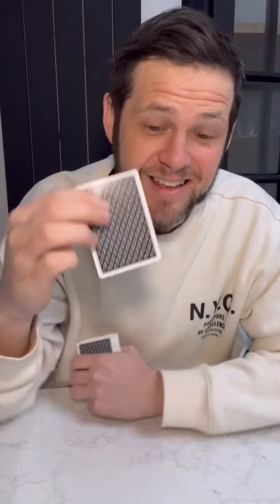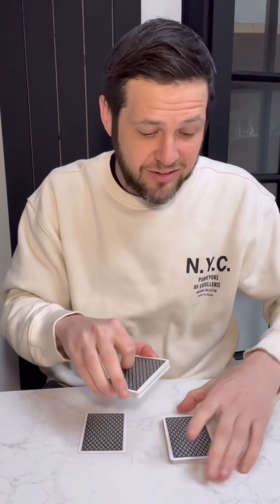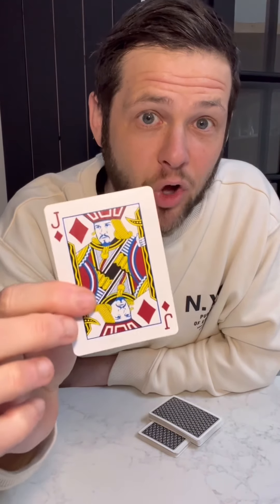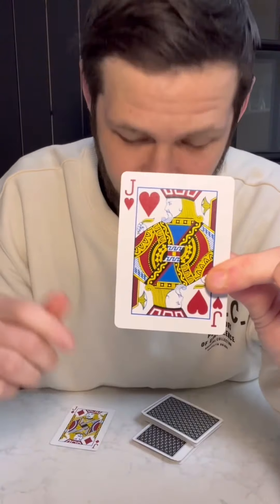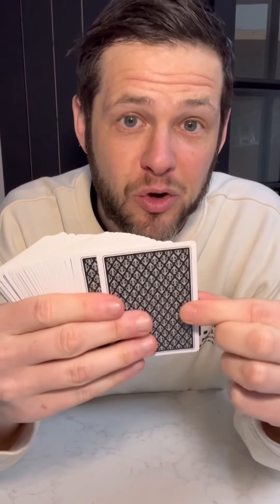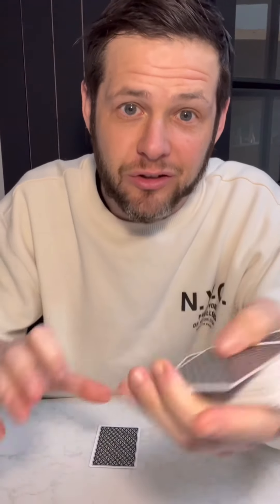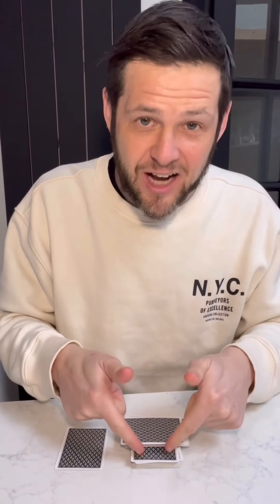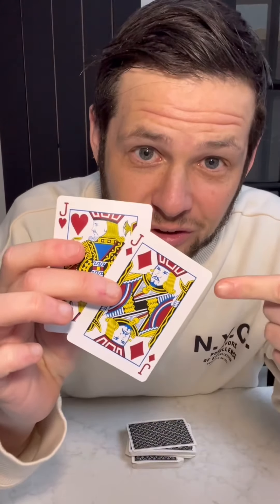Easy But Powerful Card Trick (Tutorial) This will FREAK people out!!! No Skill or Difficult Moves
This is incredibly powerful for minimal effort… a trick that will surprise you when you go out and show this to people. No skill and Mind blowing.